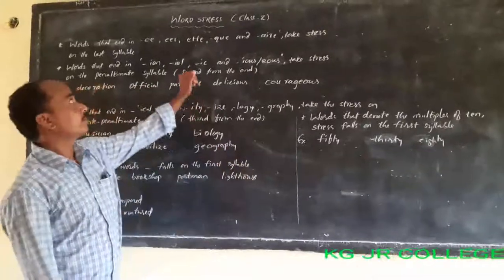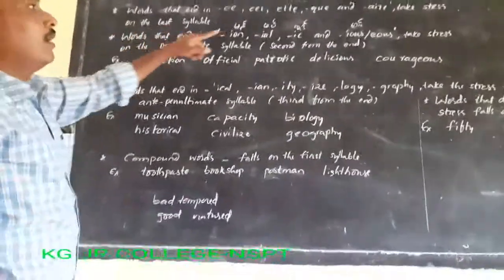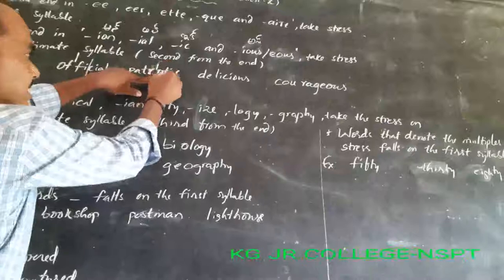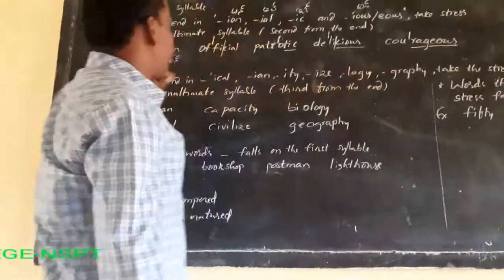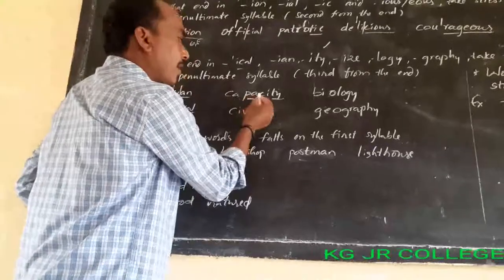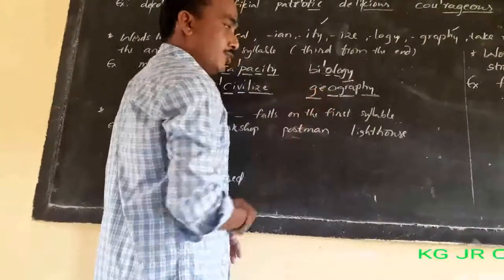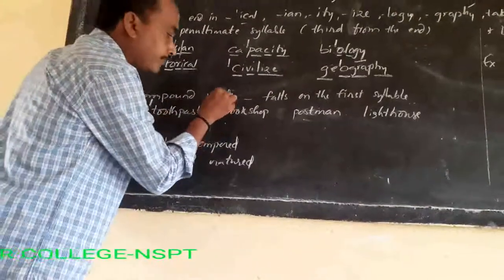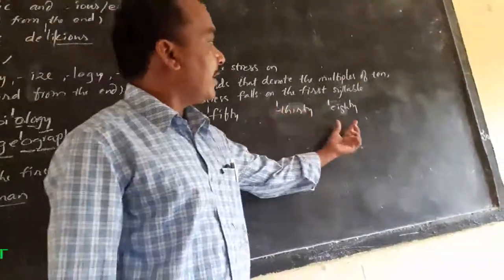Kakatiya Online Classes-Narsampet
English-II Class-2
D.Krupakar Reddy Sir
Narsampet